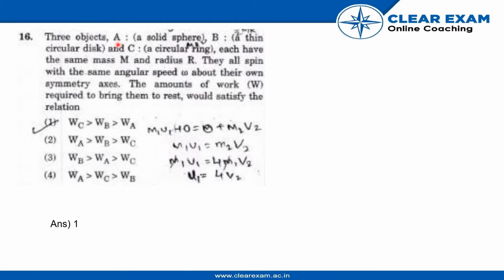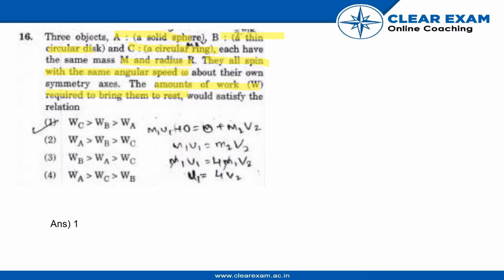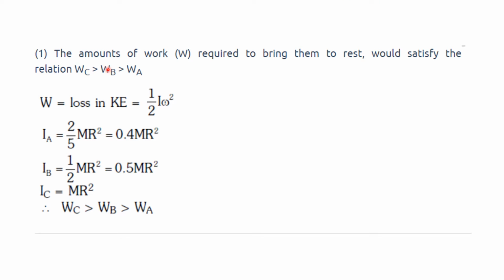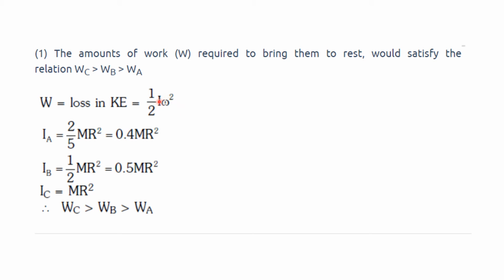NEET Previous Year Paper 2018 | Physics | ClearExam | SET DD| Question 16